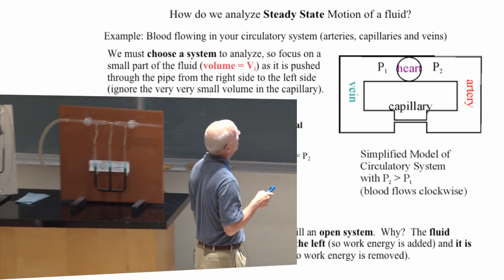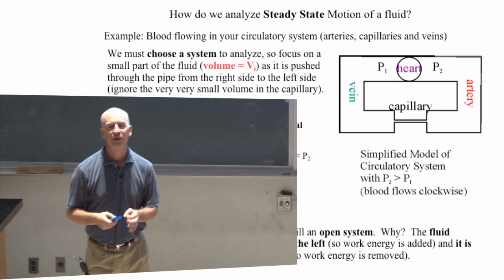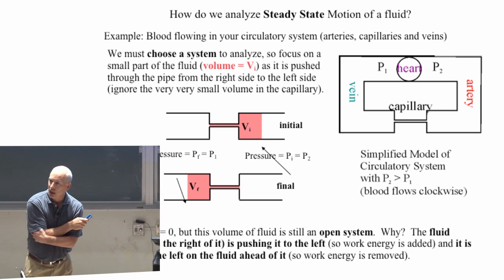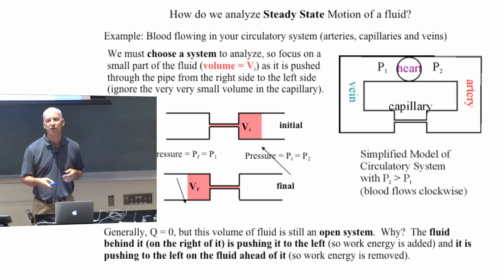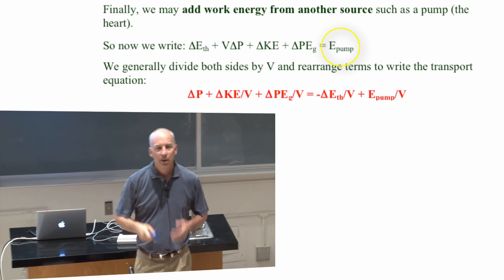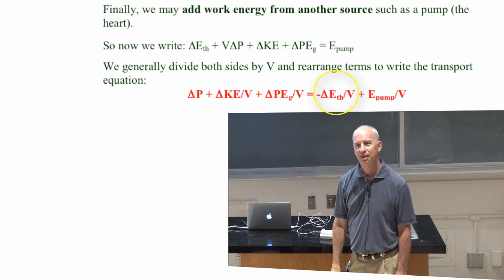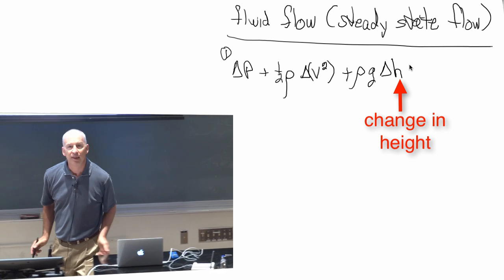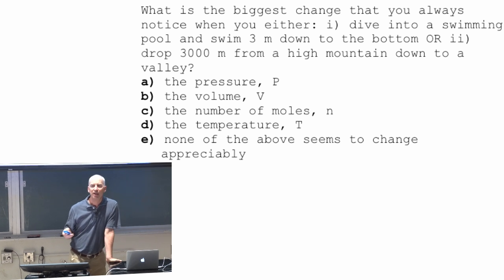Lecture 1 part 2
Introduction to steady state flow